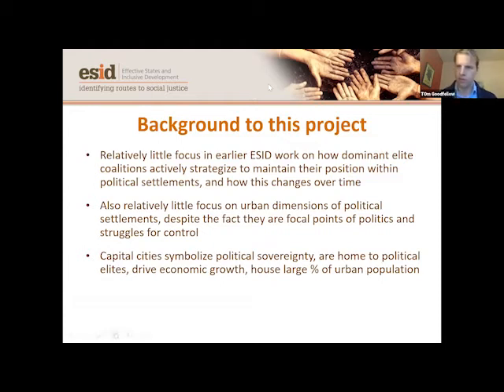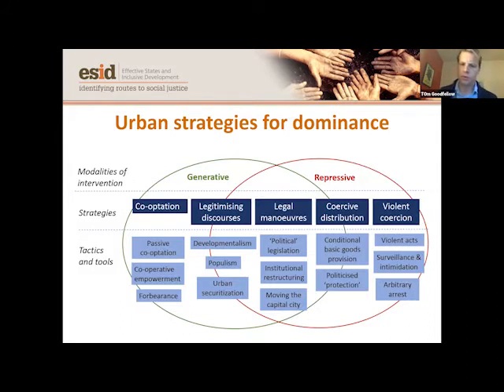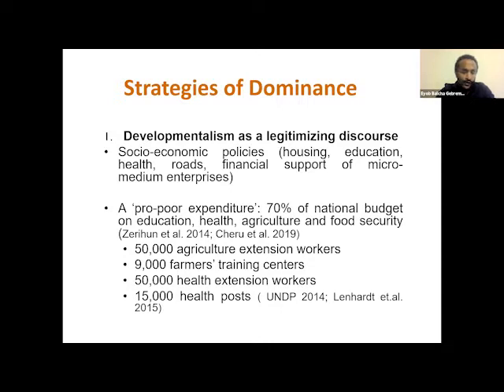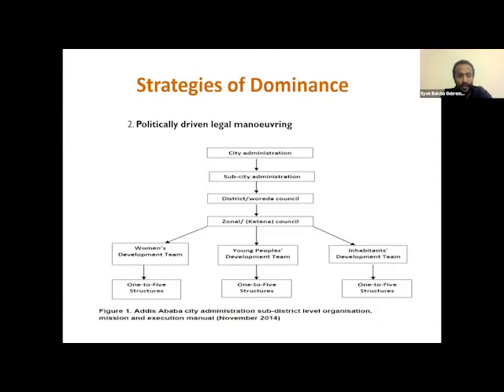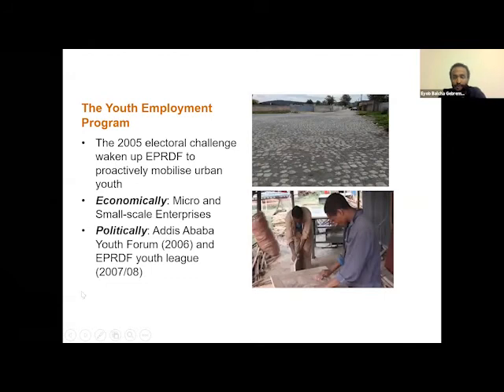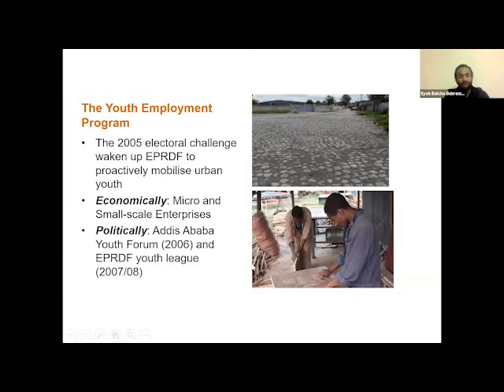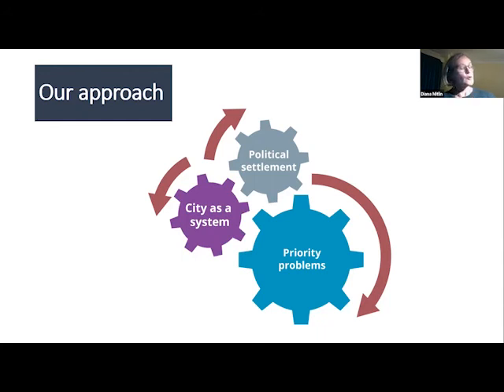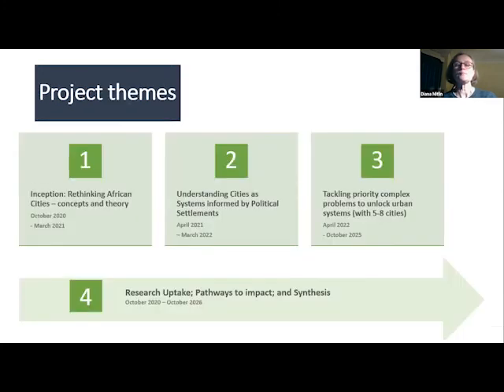The Politics of Africa's Urban Challenge